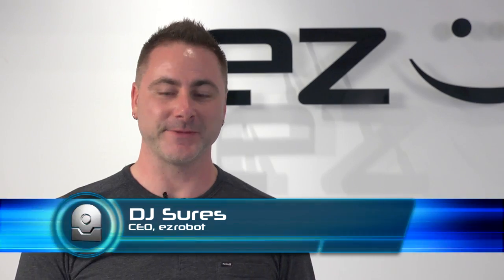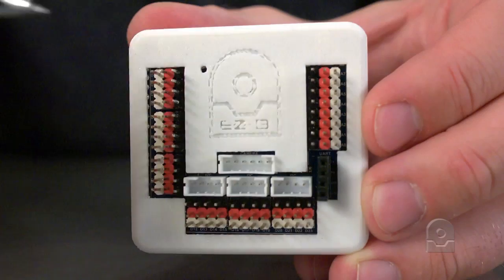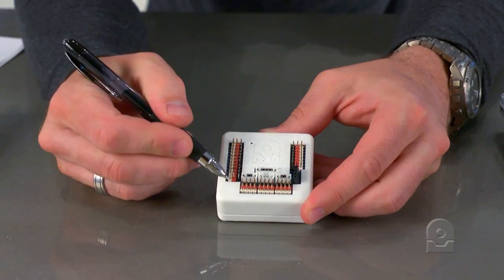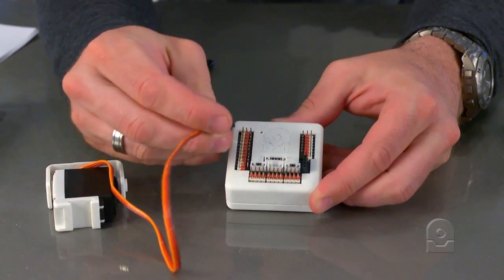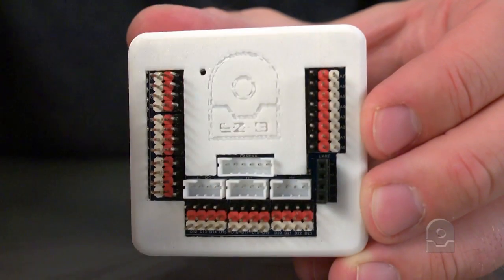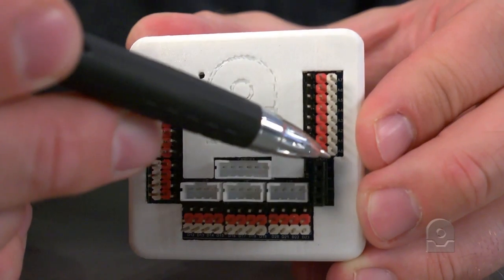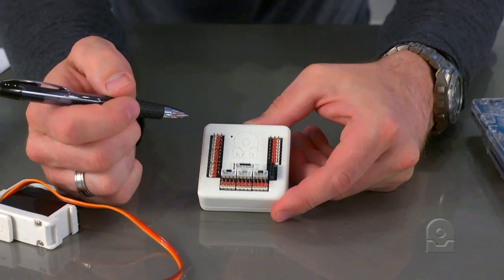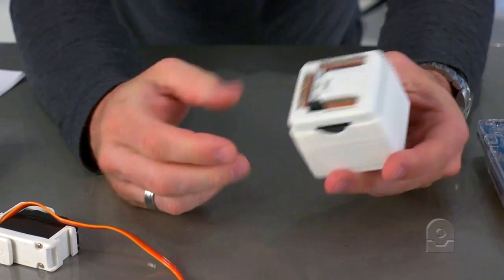EZ-B v4 Overview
In this video, we introduce the EZ-B v4 and explain the connection ports.